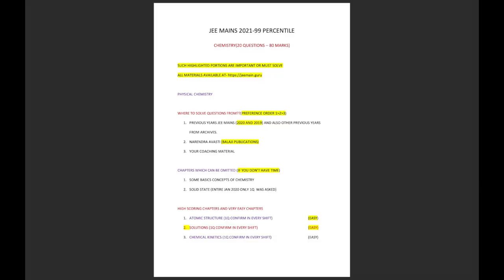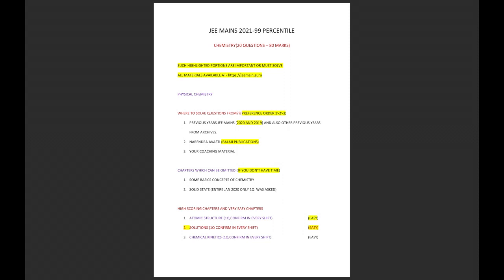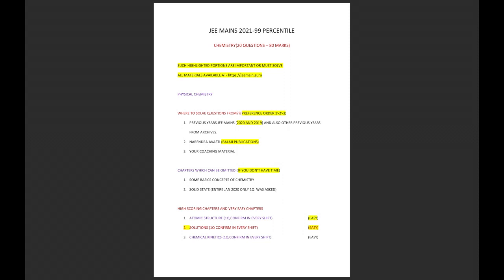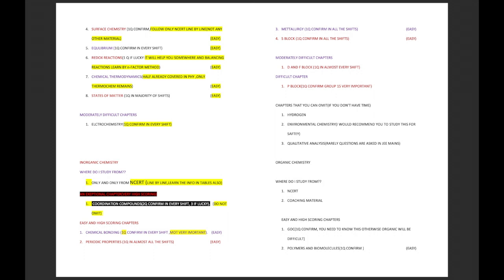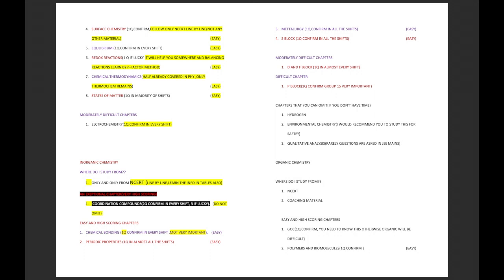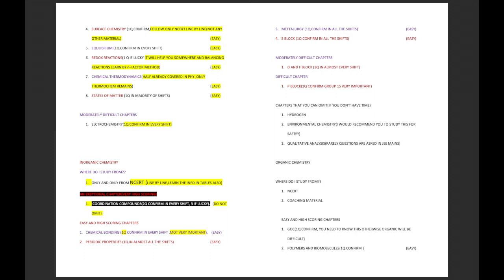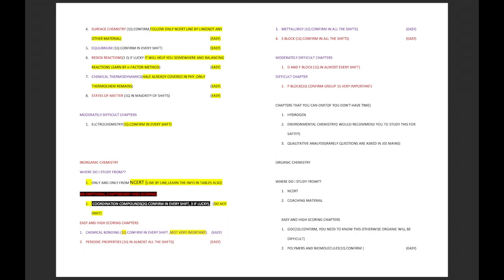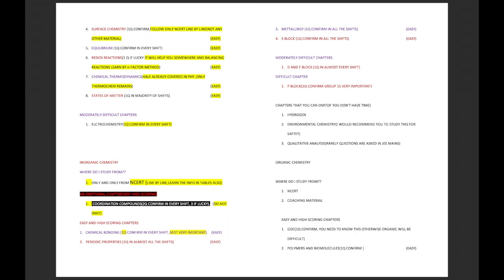JEE 2021: SCORE 80+ MARKS IN CHEMISTRY||IMPORTANT CHAPTERS||JEE MAINS 2021||Nikhil Sai V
This video contains the best strategy  and the important chapters which can help you score 80+ in Chemistry. A detailed analysis has been made on the type and number of questions asked by NTA.